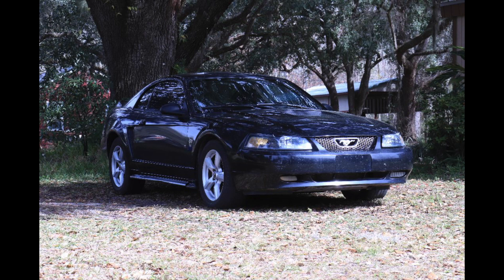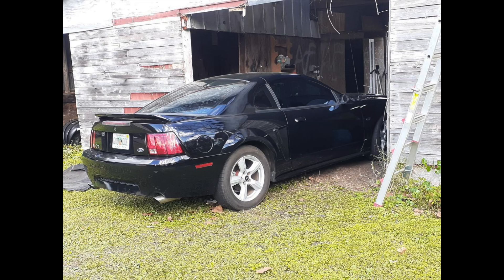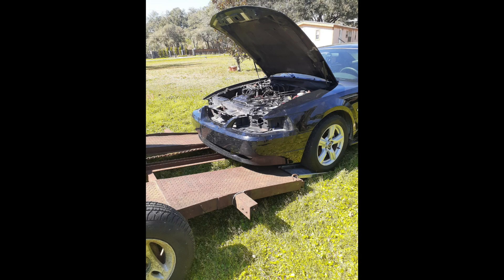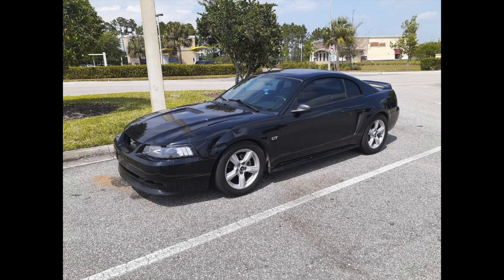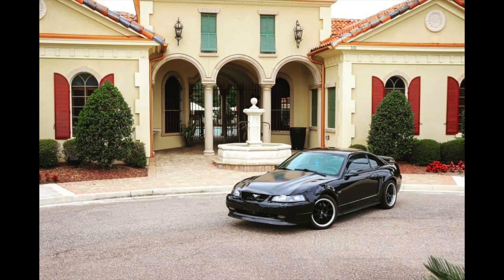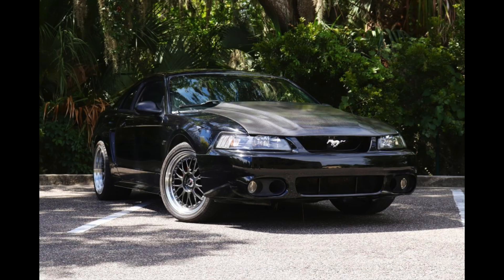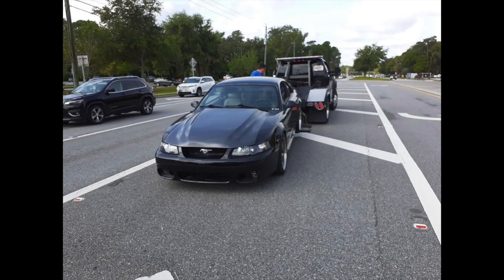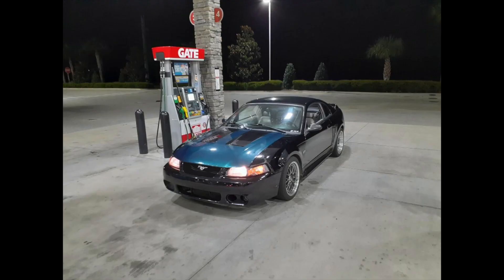2000 mustang GT : story